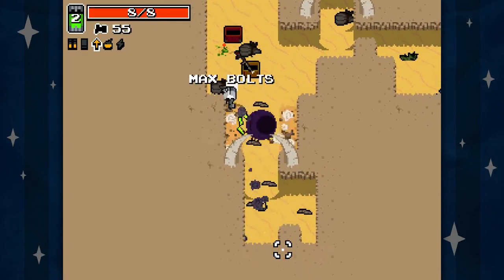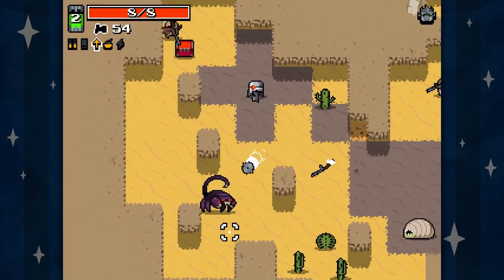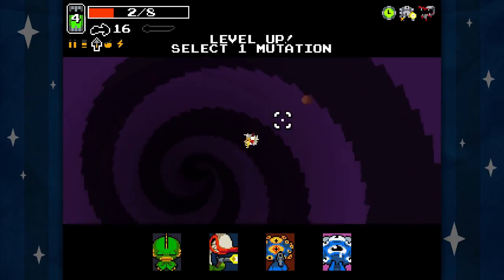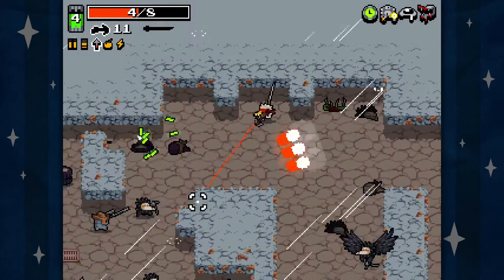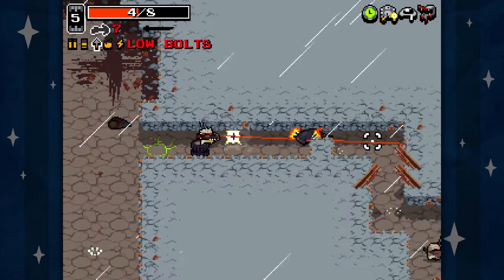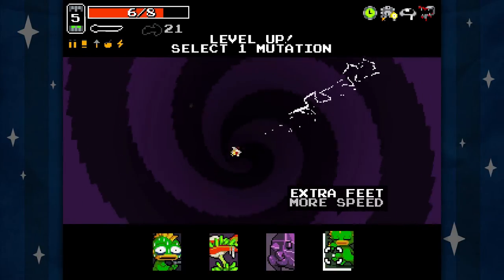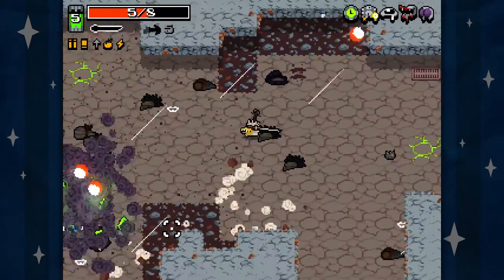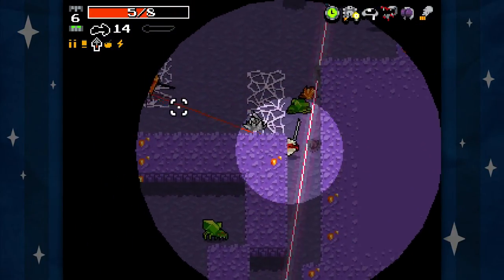Nuclear Throne - Sounds Good (Save the Sentry Challenge/Update 47)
Good sounds sound good

"Art Stuff" Outro Music:
Music "Break A Leg" by RoccoW